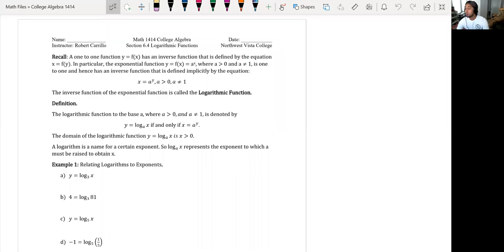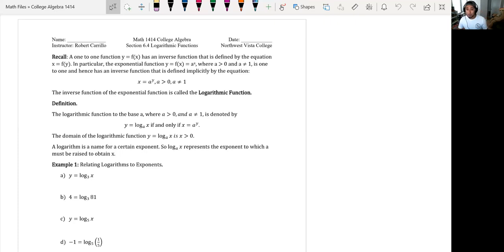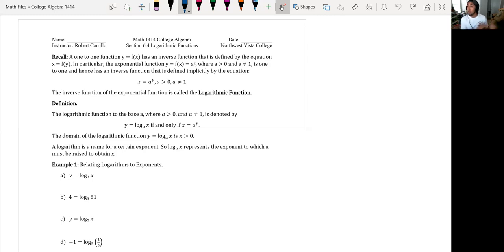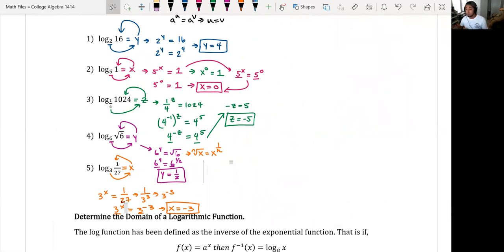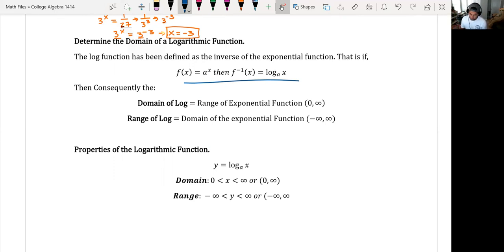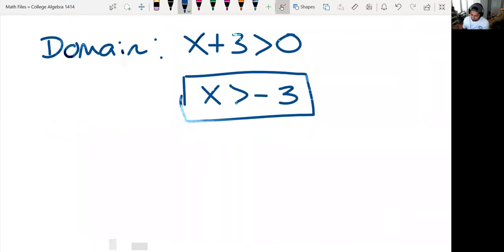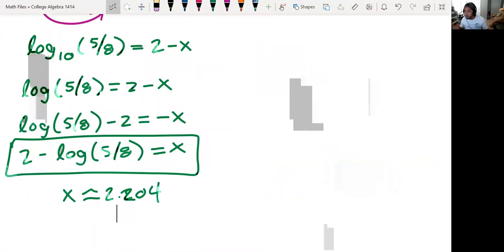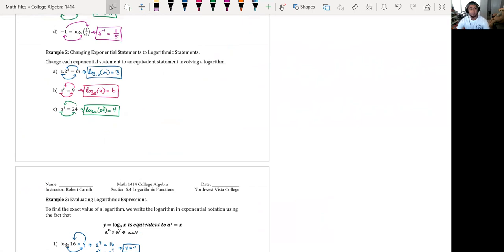6.4 Log Functions